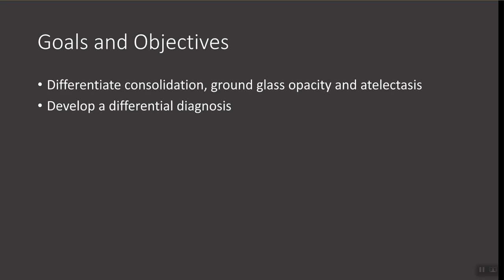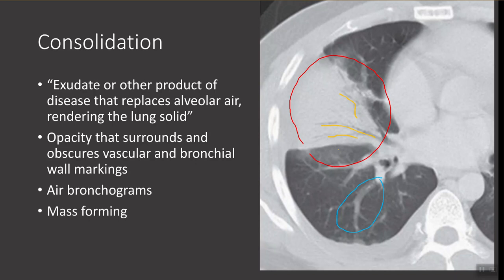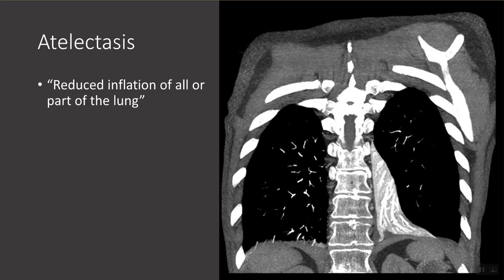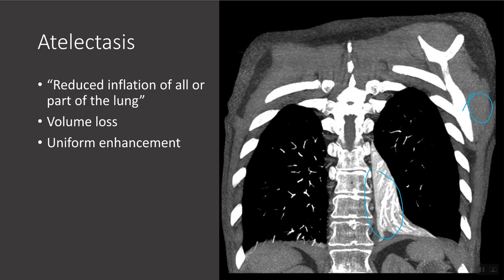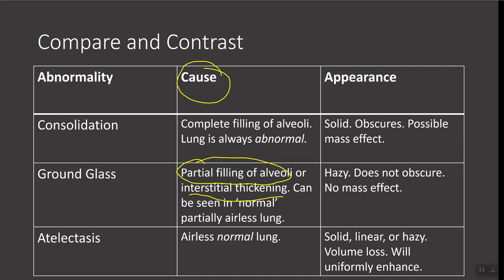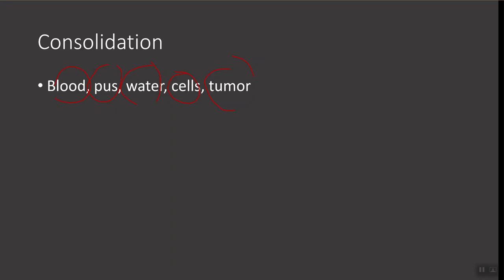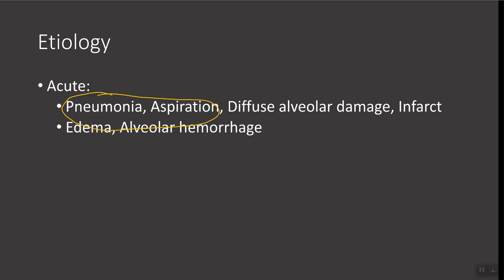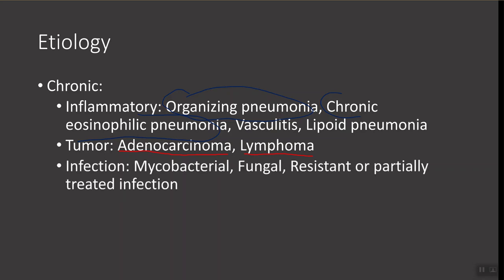Opacities Part 1